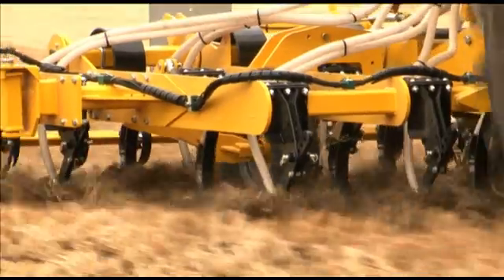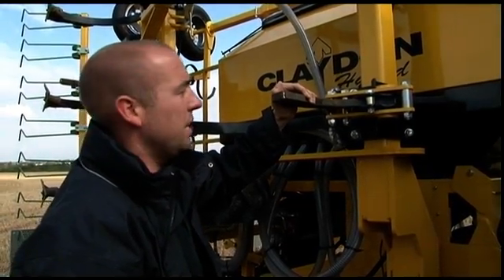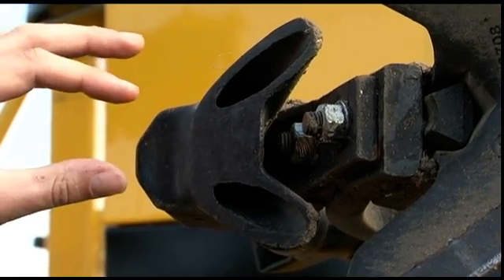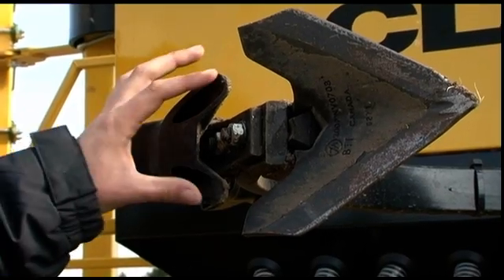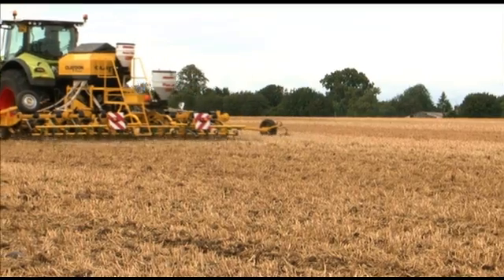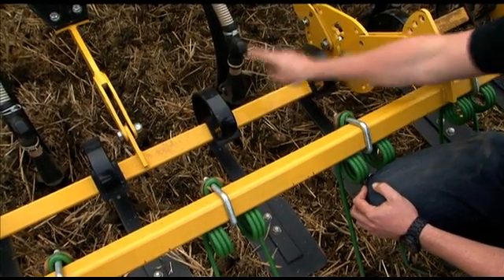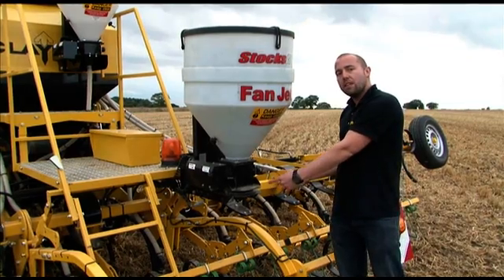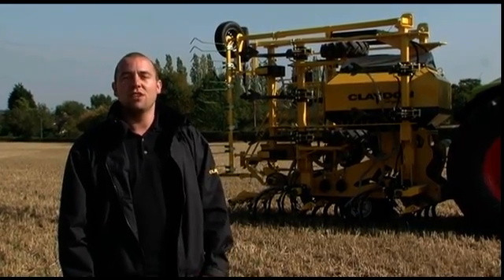Hybrid Strip Drill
Claydon Hybrid Drill - explanation of the patented Claydon Strip Till / Direct Drill designed to establish wheat, oil seed rape, beans, peas and any other seed that can be sown in by direct drilling or strip tilling direct into the stubble field.